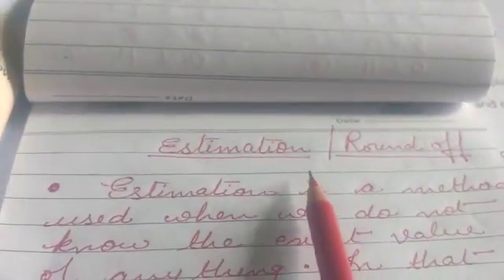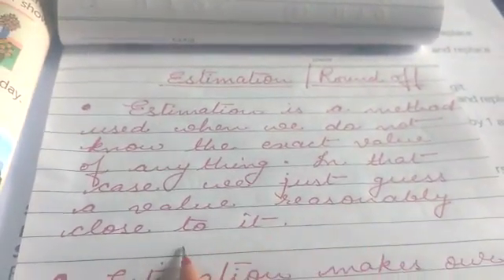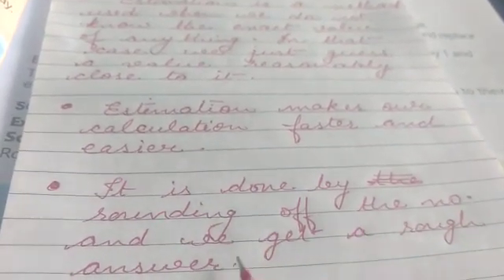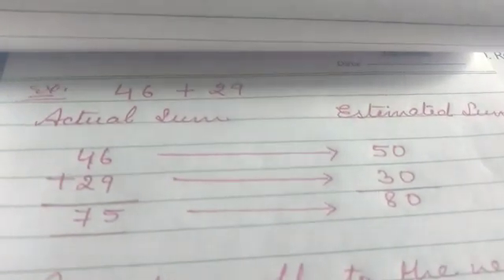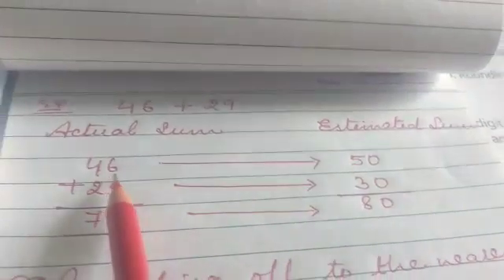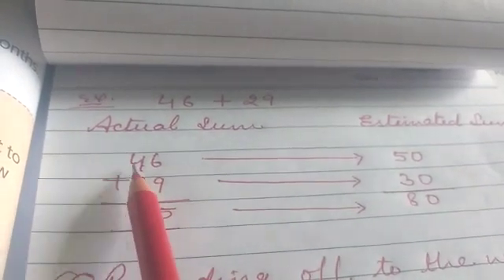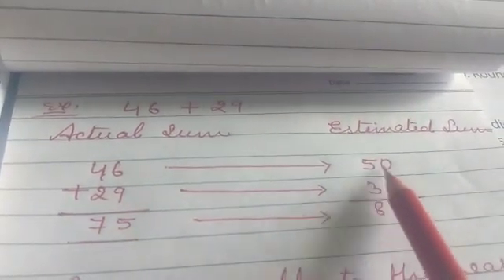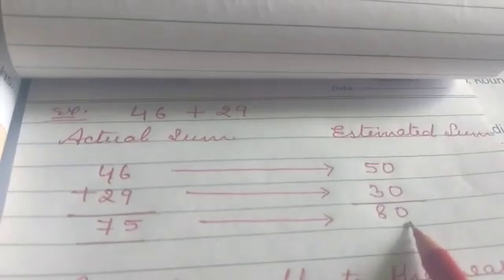STD- II(A,B,C) & III(A,B,C) -Mathematics- Topic- Estimation/Rounding off By Ms Nishi